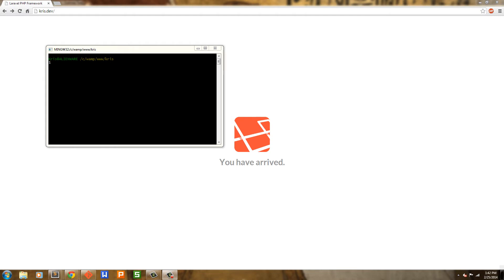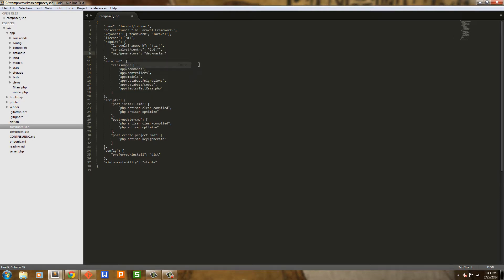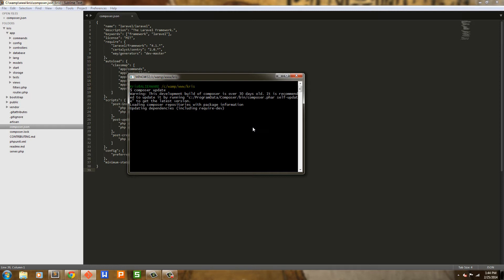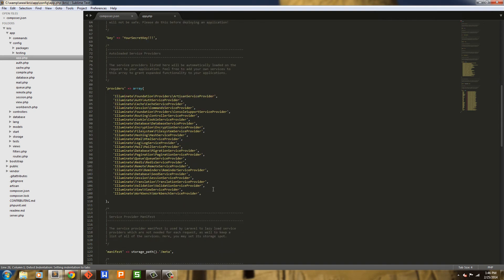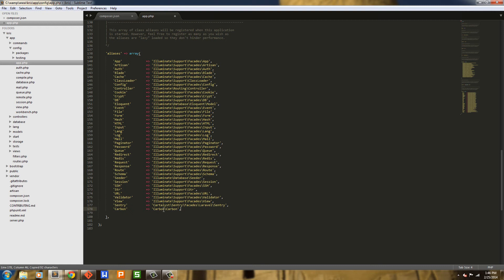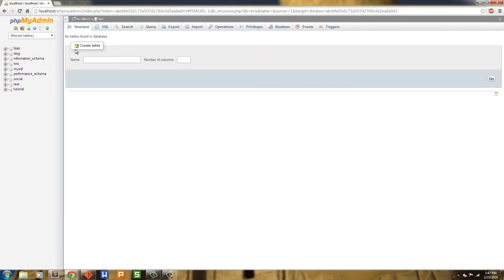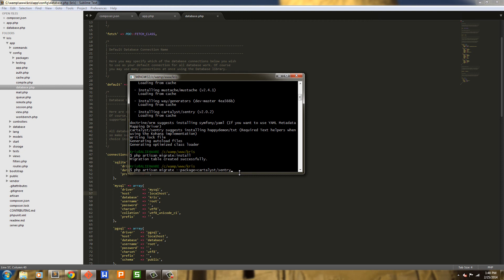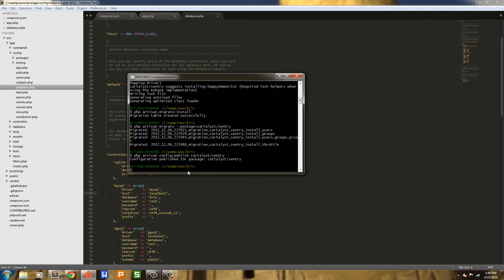Laravel 4 + Sentry 2 Login & Register: Setup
Source Code